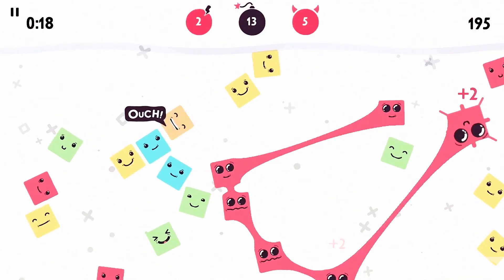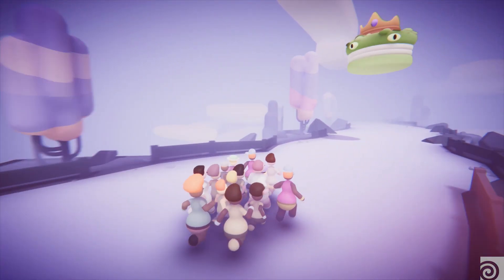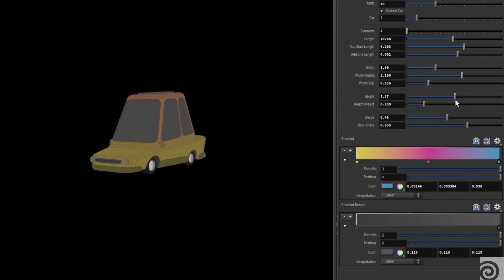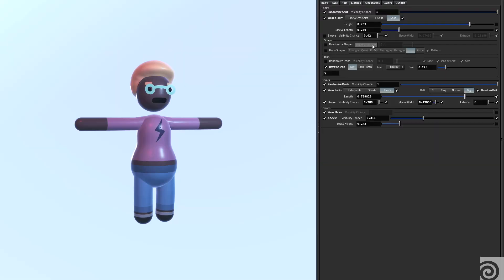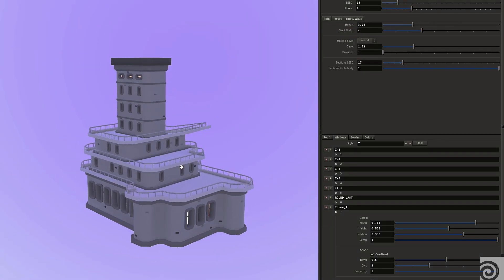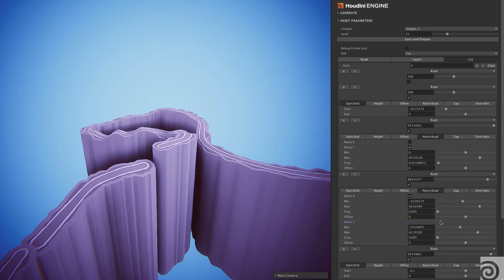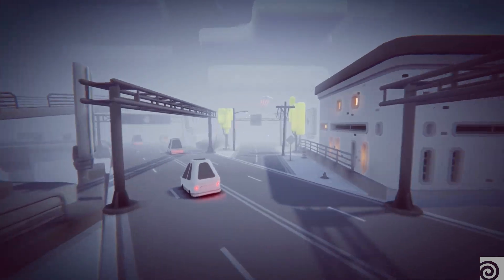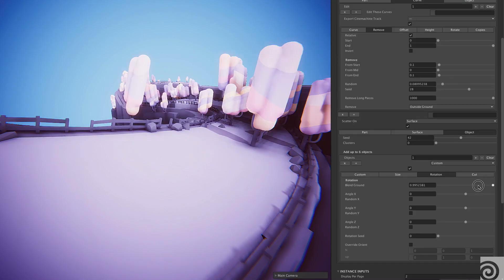Populus Run | FIFTYTWO | Houdini Connect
In this Houdini Connect, indie game developer Alexey Kalinin talks about using Houdini to build procedural assets for FIFTYTWO's newest game, Populus Run. Learn about the assets that were used to create a variety of characters, levels, and props which are then brought into the Unity game engine to build the final game.